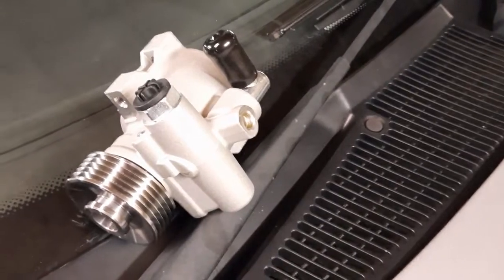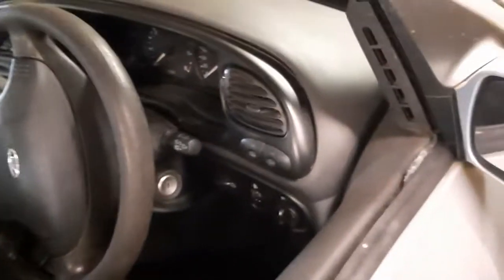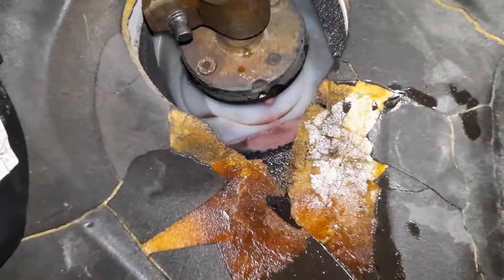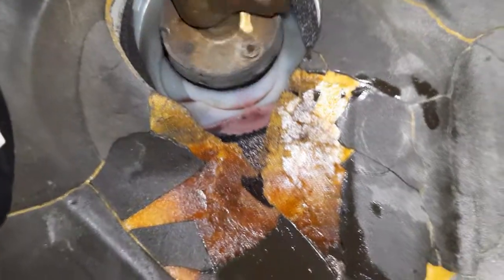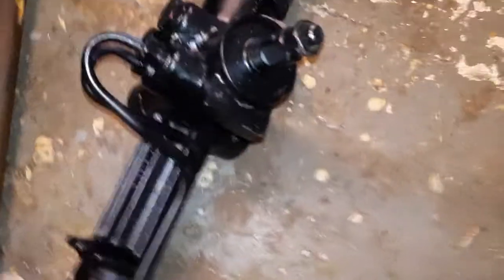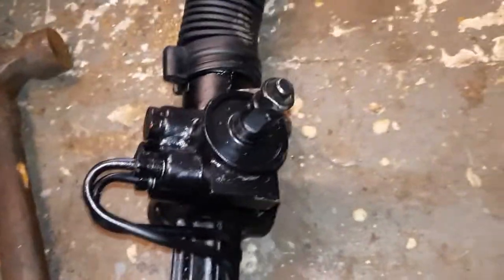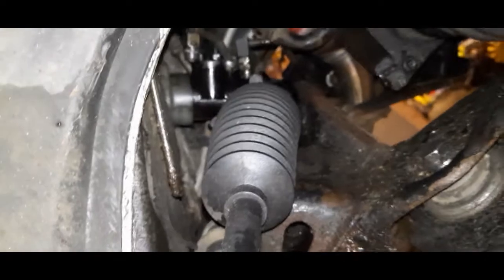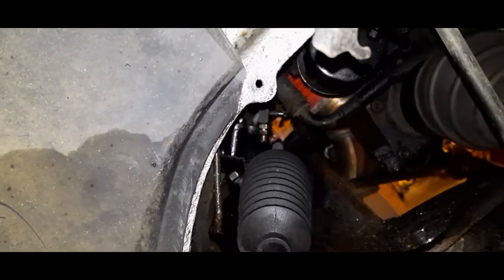Ford Mondeo MK2 Estate Part 23 - Here we go again!!!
Tonight I give a running update on the Mondeo project and of course its broken. again...

I am not a professional nor have i had any formal training. Anything you see is designed for entertainment only and not intended to provide any advice.